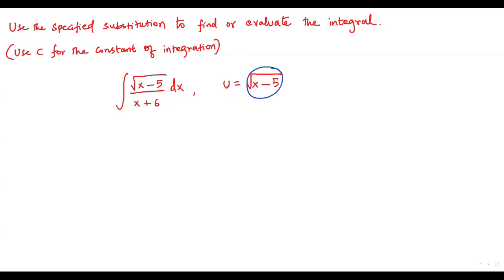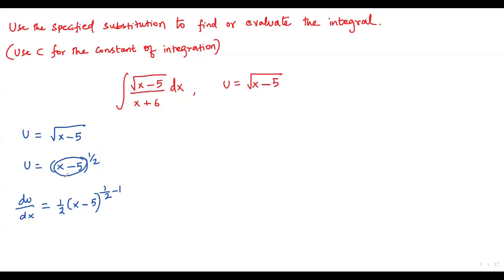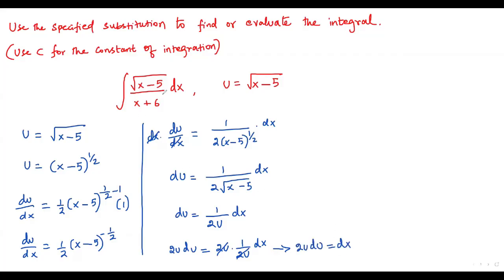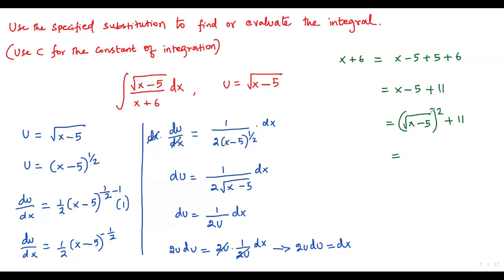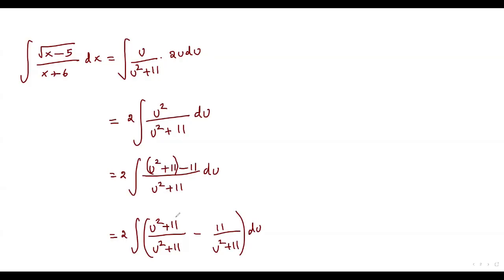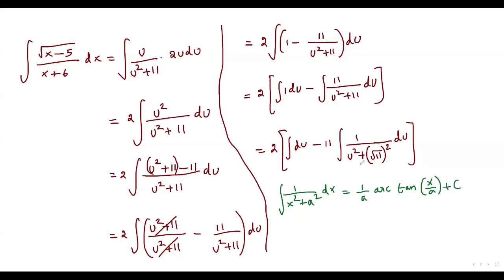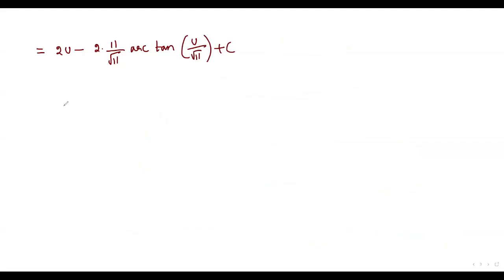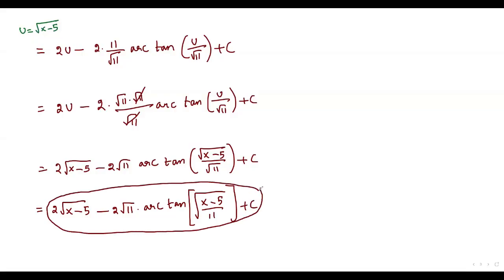Integration by Substitution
Use the specified substitution to find or evaluate the integral. (Use C for the constant of integration.) Integral √(x - 5)/(x + 6)dx,  u = √(x - 5).